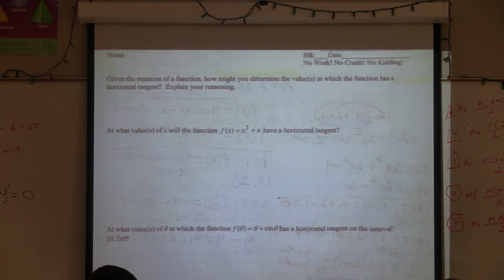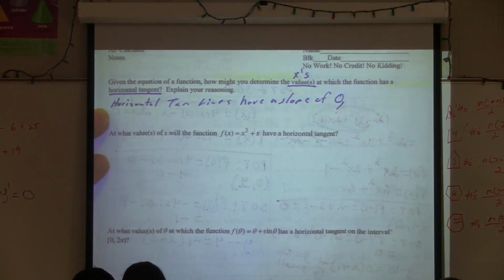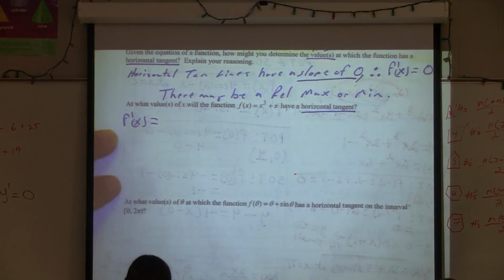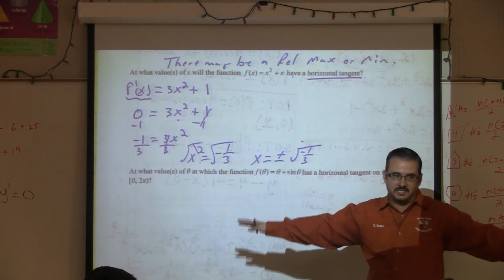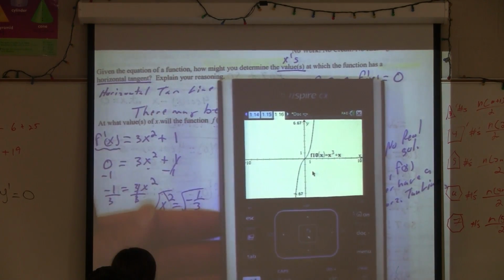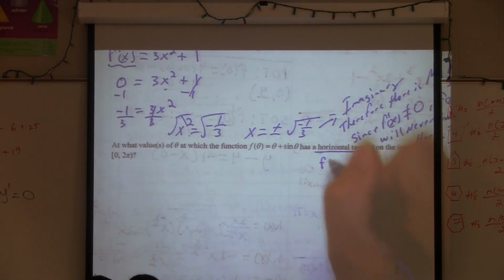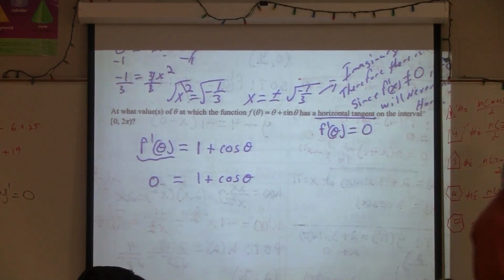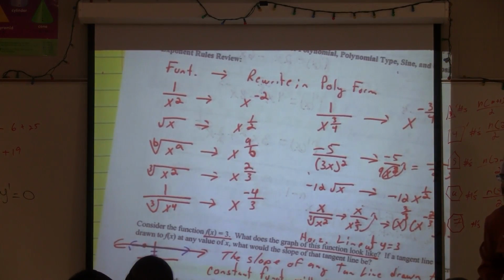9 29 16 Derivative of Sine and Cosine Part 3